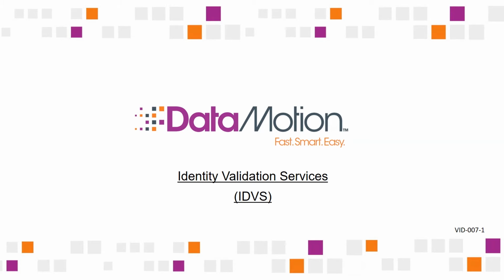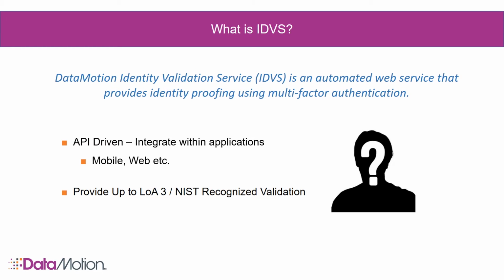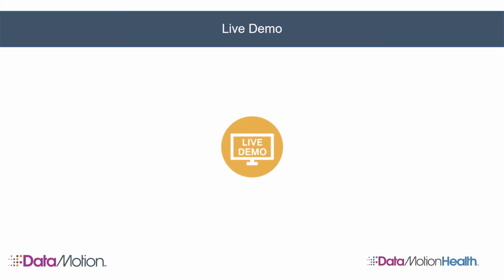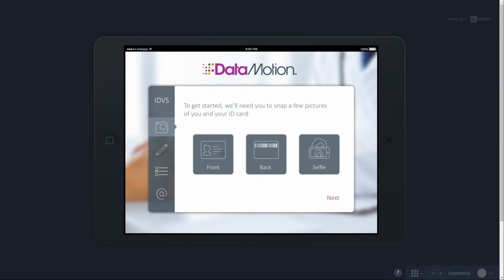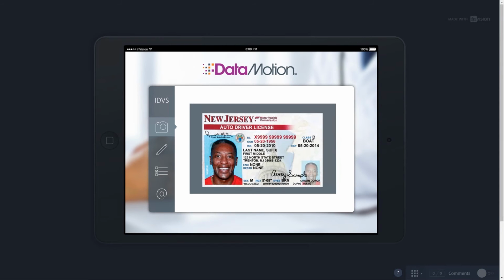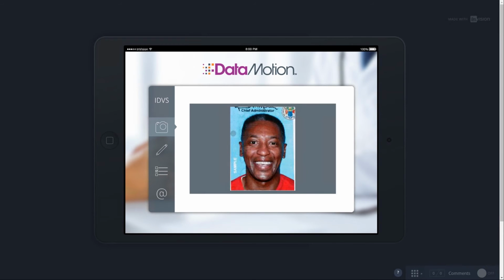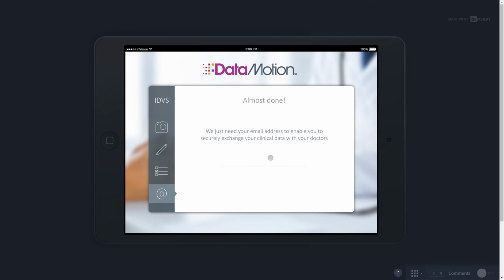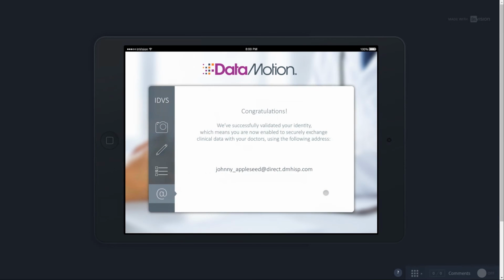Identity validation service introduction and live demonstration